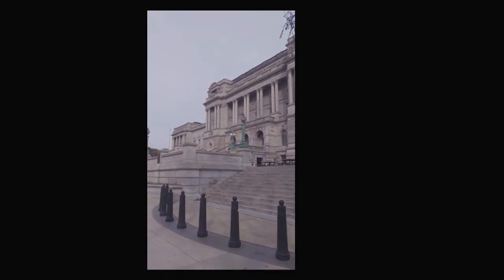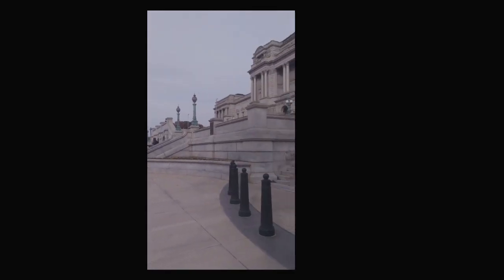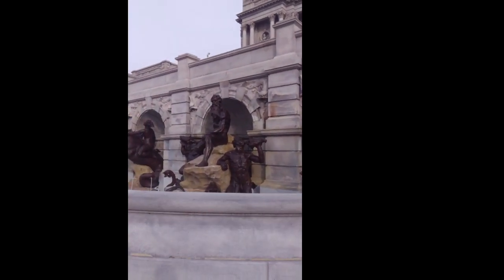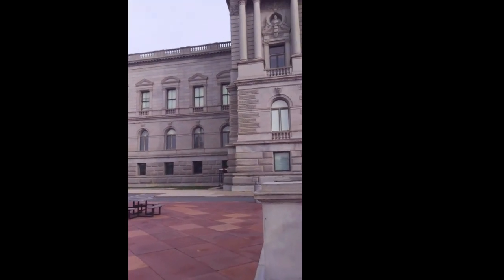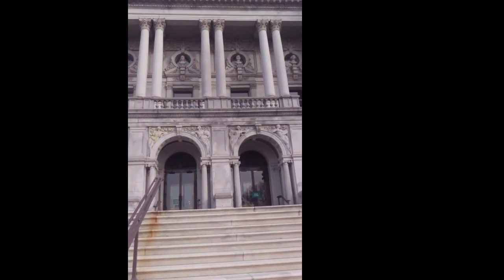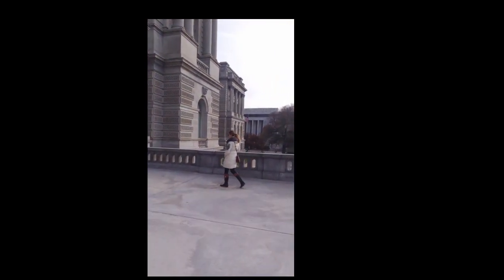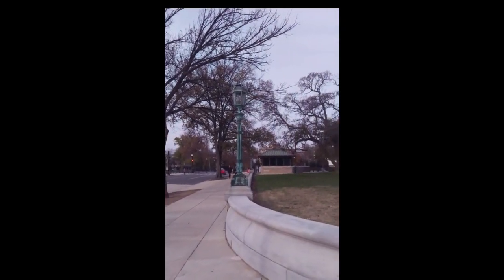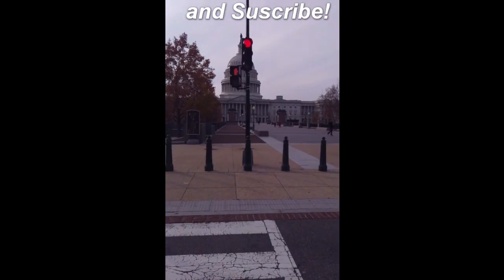Library of Congress Fun Facts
Fun Facts about the Library of Congress!
We all know it's big and nice but did you know all these things ?
Well, now you can impress your friends with your knowledge!